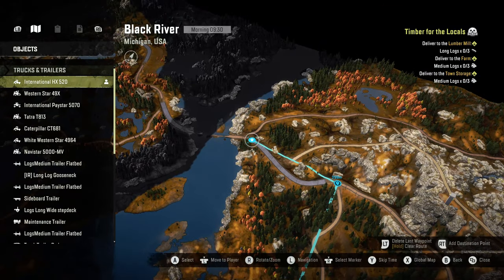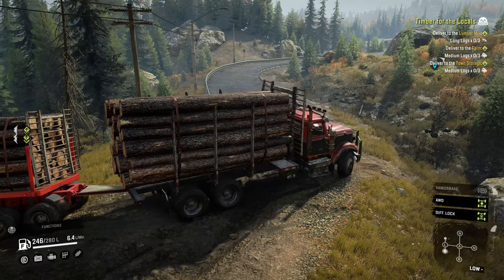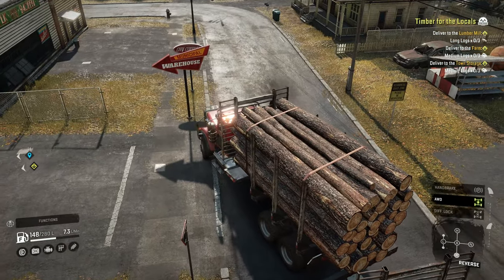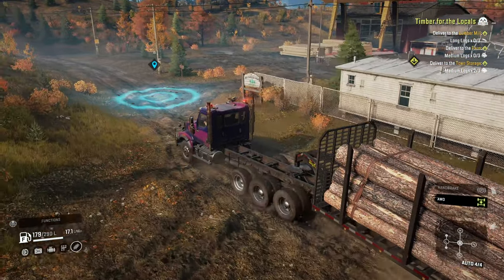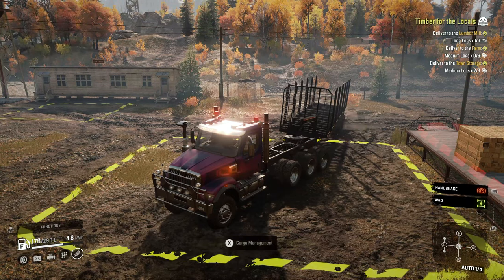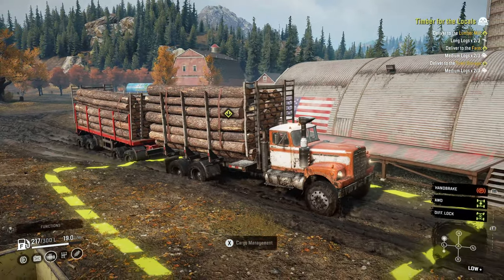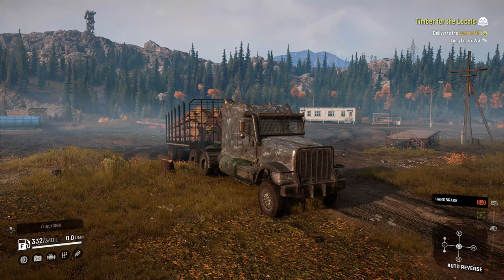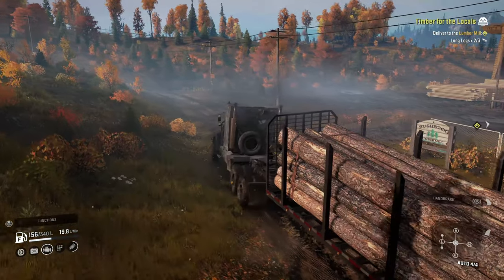Timber for the Locals! | Black River - Michigan | Ep104 | Snowrunner | Xbox One X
I just about emptied the garage for this one.  Truck, trucks and more trucks!!

Some worked better than others, but now we know what to avoid in the future.

Not had a glitch like the one that grabbed the Navistar 5000 MV for a while, nearly snapped the bloody truck in half!